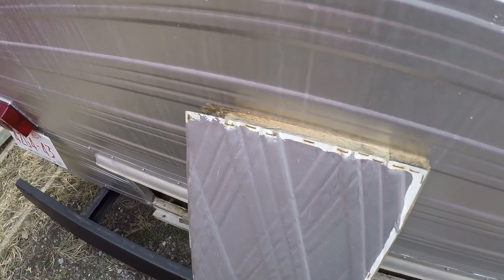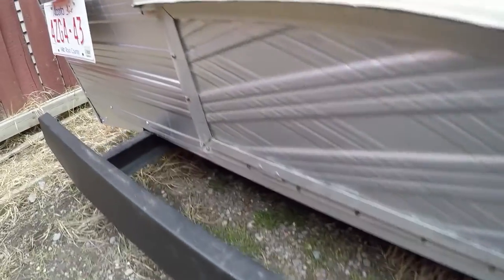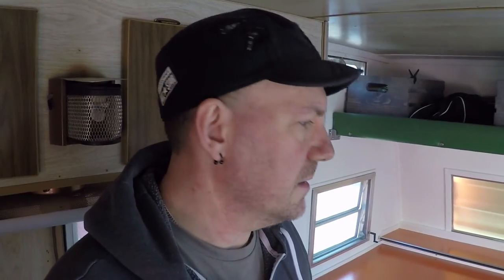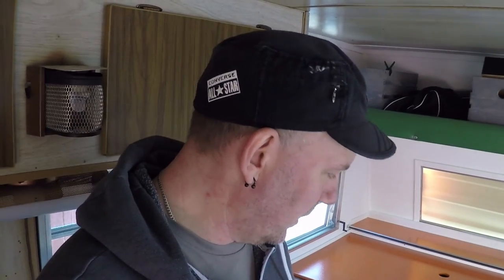RV Patching, Fixing, Painting and a Doctor Visit.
Wayne On The Road EP005
A longer video containing the renovation/repair work in the trailer over the last 3 weeks. Right up to where I take it into the professionals to get the systems checked/repaired. Some patching, some painting. Replacing wood in storage doors and oh, “it’s NOT a Tumour!” OK, maybe it is but nothing to worry about.

I can’t wait to hit the road and start making some real videos. Thank you all for hanging in and following along. It’s all part of the journey I guess. Cheers friends,
W.

Segment Time Markers:
Vintage Trailer Happiness: 01:55

Vintage Trailer Happiness segment intro music: “Funny Face” by DSMusic4Media (licensed through AudioJungle)